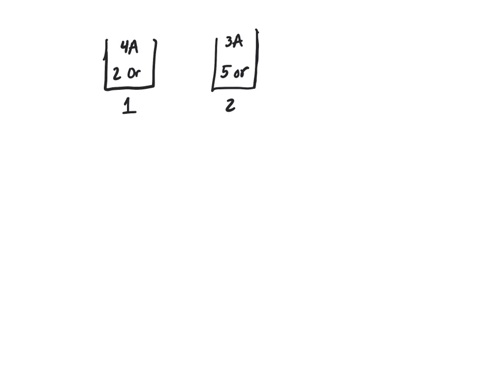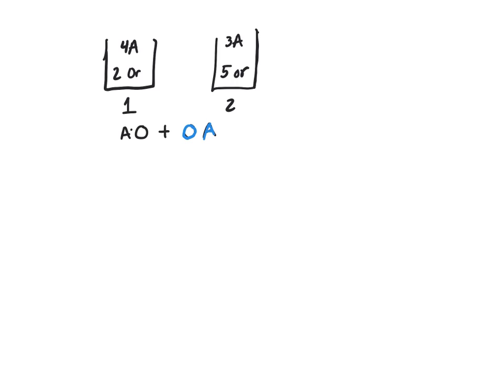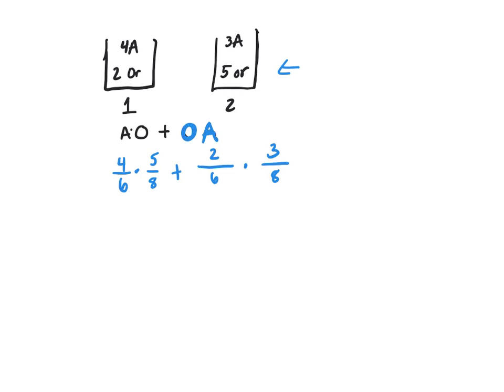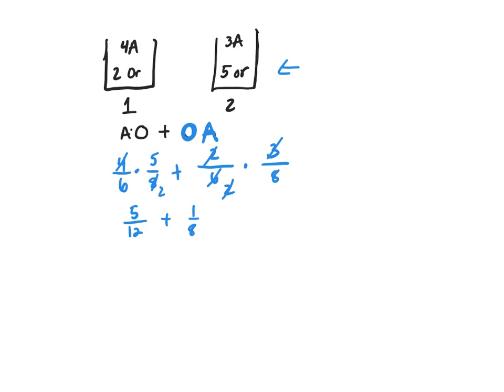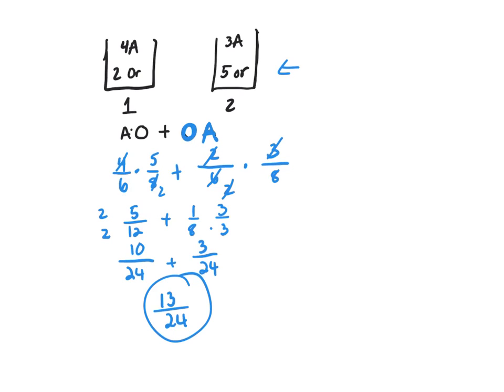GMAT carol purchased one basket